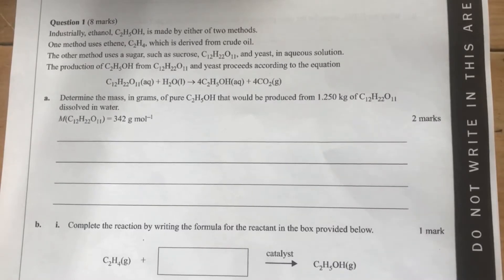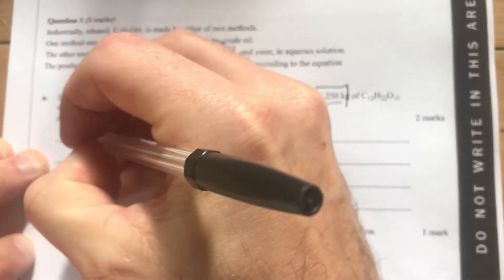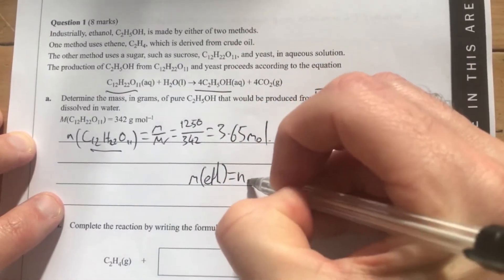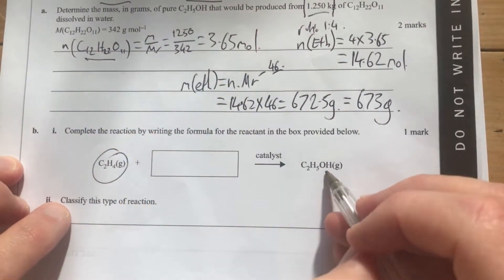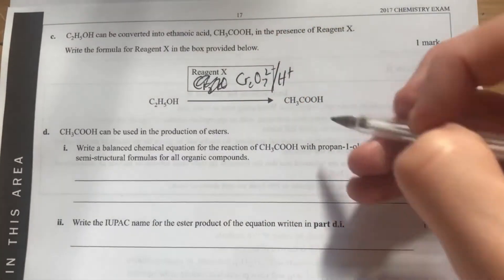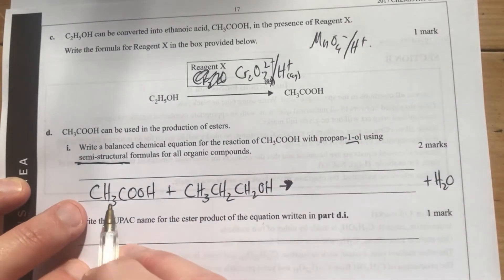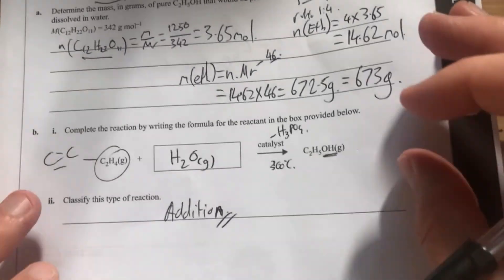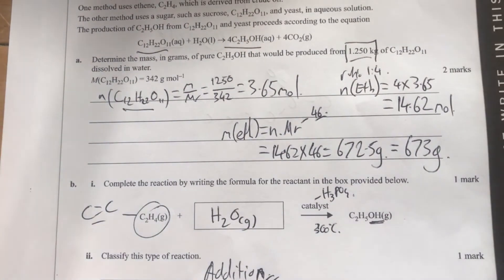VCAA 2017 - Question 1 - (Organic Reactions) - Chemistry Exam Walk-through